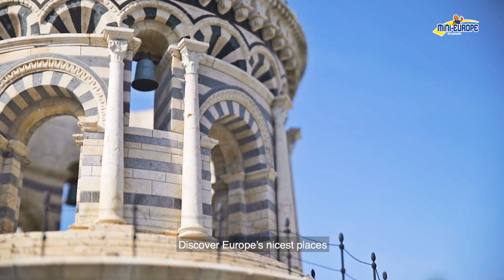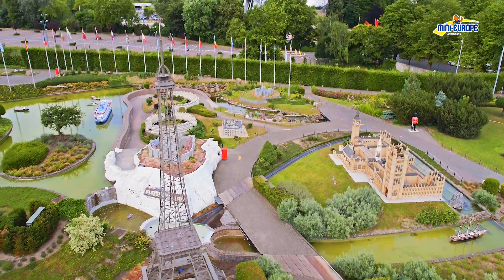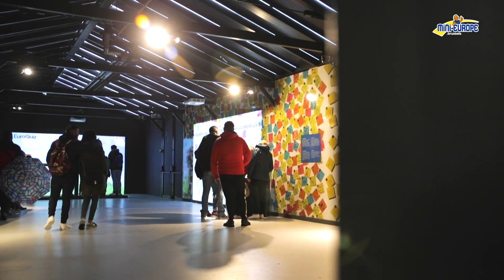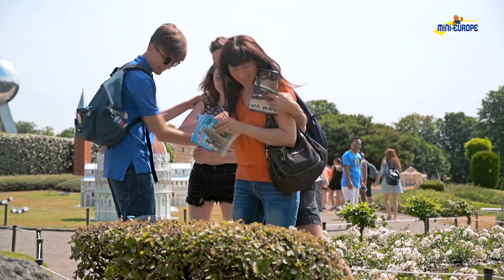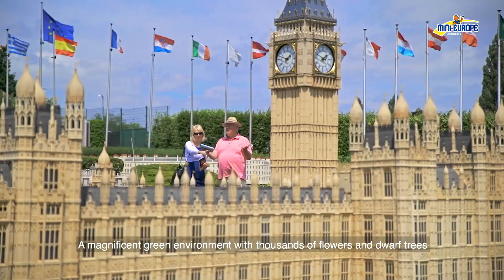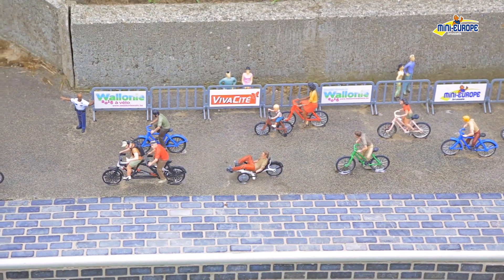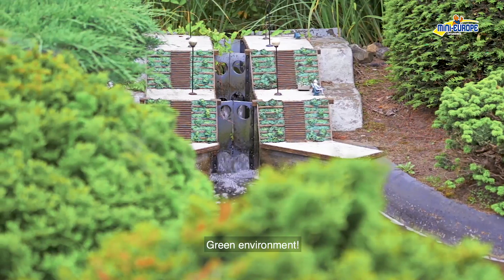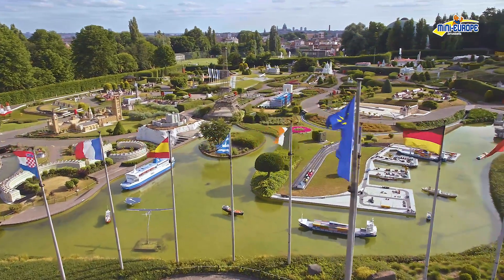Mini-Europe - English (3min)